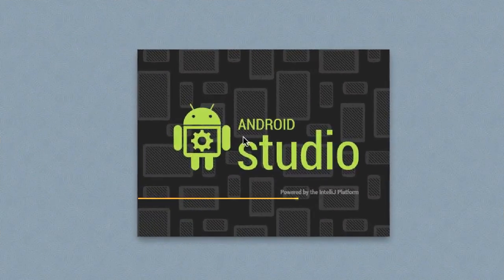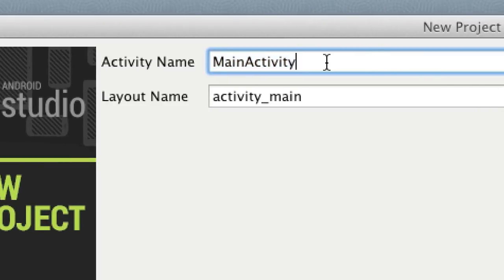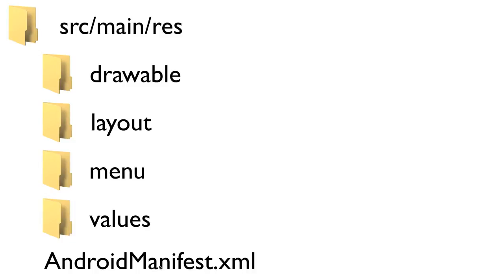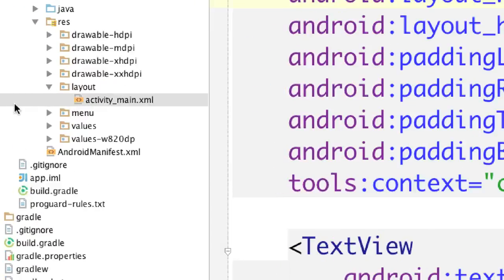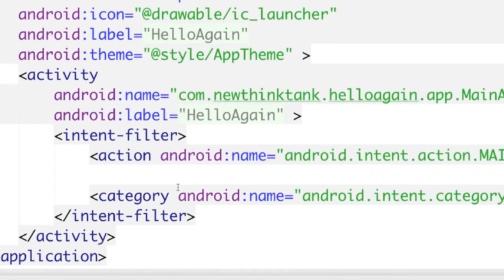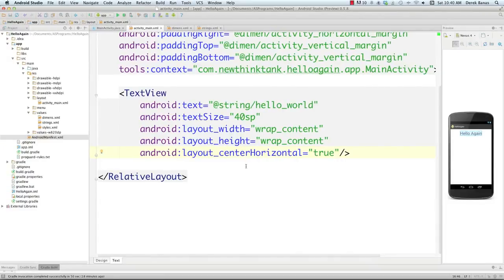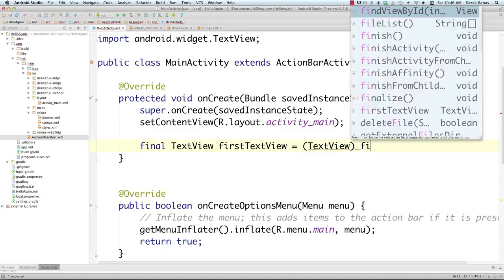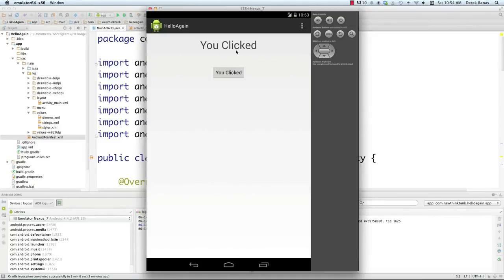How to Make Android Apps